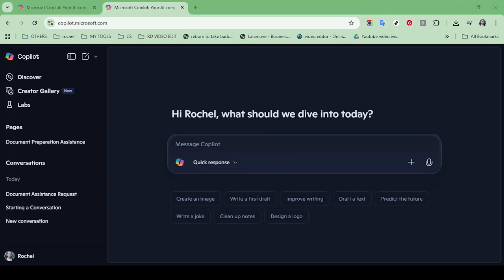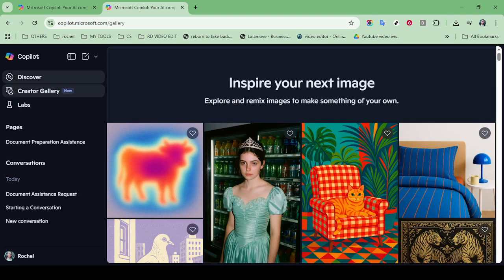How to use Microsoft Copilot in Notepad on Windows 11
Did you know you can now supercharge your Notepad with AI? 🚀 With the latest Windows 11 updates, Microsoft Copilot is integrated into Notepad, giving you an instant writing assistant right inside your editor.

In this tutorial, you’ll learn how to use Microsoft Copilot in Notepad on Windows 11 step by step. From generating text to rewriting, summarizing, and fixing grammar, Copilot makes your workflow faster and smarter.

By the end of this guide, you’ll know:
✔️ How to access Copilot inside Notepad
✔️ How to use Copilot for text generation and editing
✔️ Productivity hacks to save time with AI in Notepad

Whether you’re a student, developer, content creator, or professional, Copilot in Notepad is your new secret weapon for productivity.